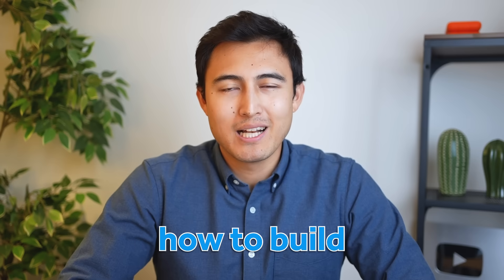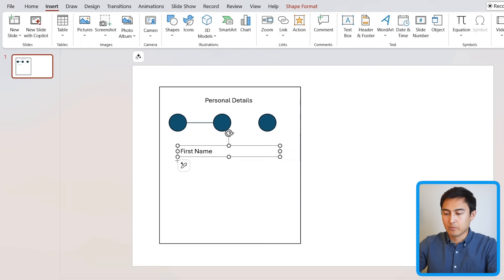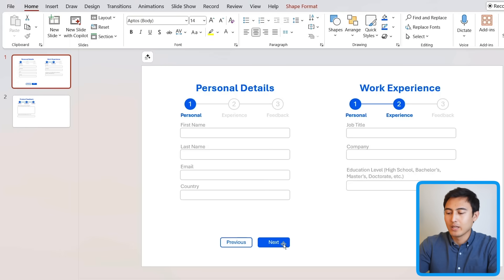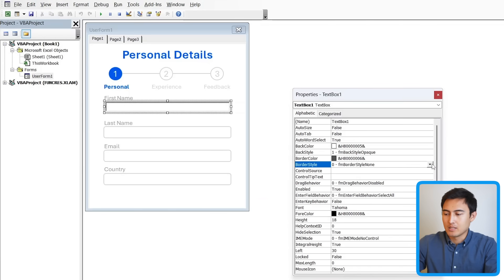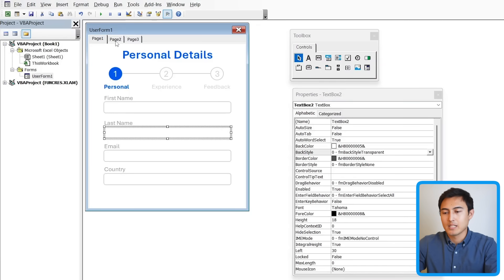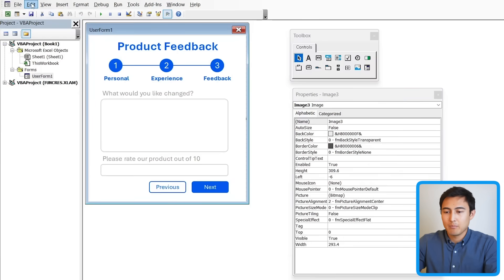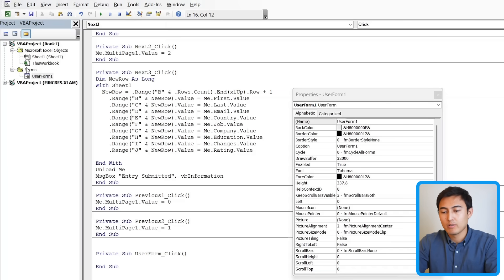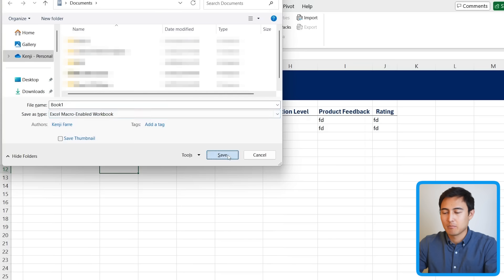Make a Multi-Step User Form in Excel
Create a Multi-Step Data Entry User Form in Excel.

In this video you'll learn how to make a multi-step data entry form in Excel. This is also known as a multi-step user form in Excel. First, we'll work on the database, where we'll store all of the user entries. Second, we'll work on the data entry from design in PowerPoint, and then copy it in our user form. Third, we'll use visul basic (VBA) to create a user form with multiple pages. This will include textboxes, pictures, and more. Fourth, we'll work on making it all dynamic with by writing some basic VBA code. This will include adding the next and previous buttons for navigation, as well as adding the entries in Excel. Finally, in step 5, we'll create a macro so new users can easily enter their details. A resource I used is the Excelyst Channel, which you can find

Chapters:
0:00​ -​ Step 1: Database
0:54​ - Step 2: Design
3:35​ - Step 3: Data Entry Form
10:14​ - Step 4: Dynamic Features
15:22​ - Step 5: Macro Automation